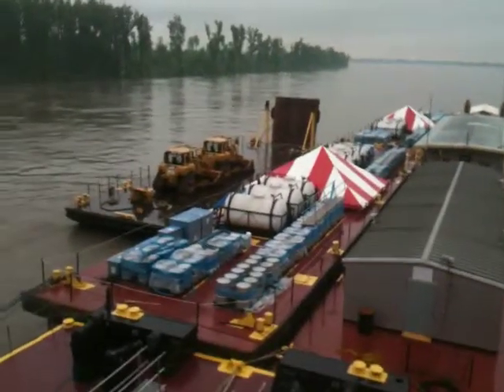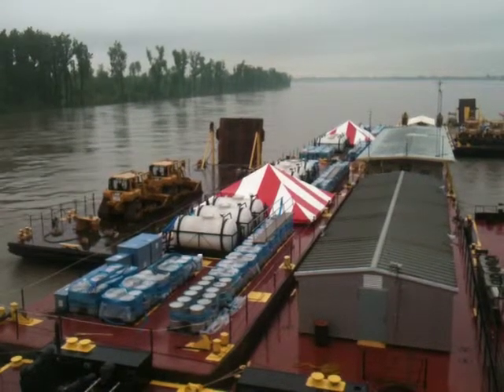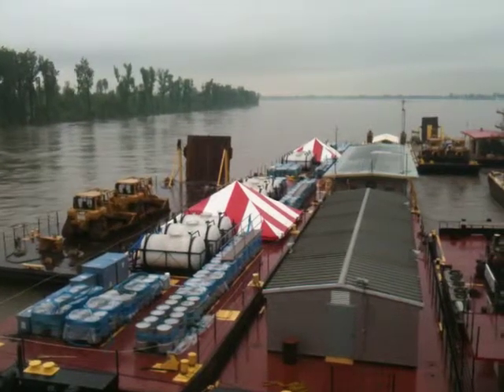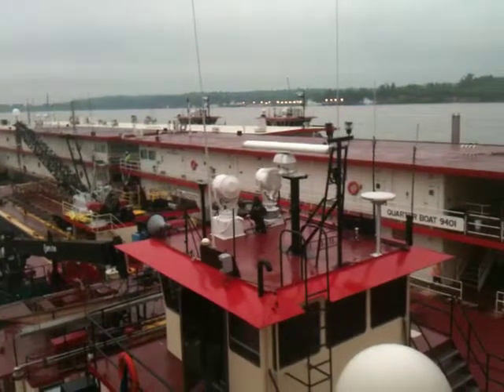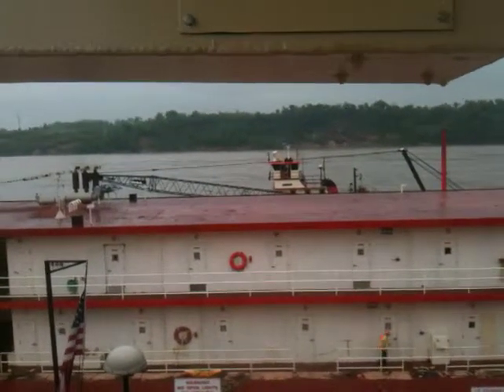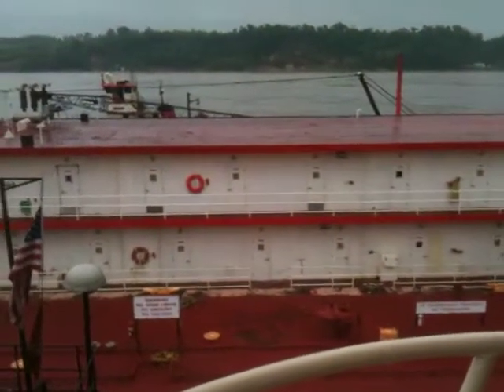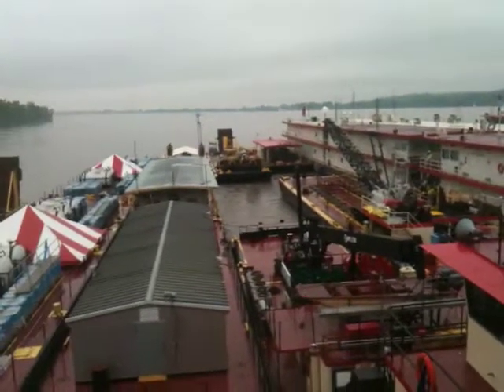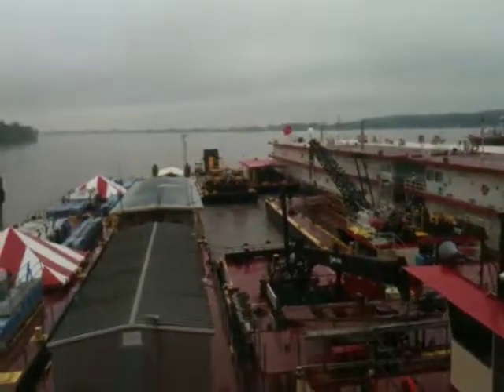Army Corps Dog & Pony Show 1.1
A video of some of  the equipment used in accomplishing the demolition of the Bird's Point levee in MO.